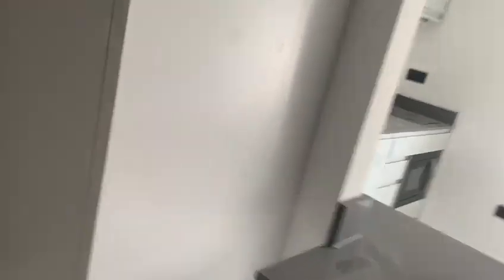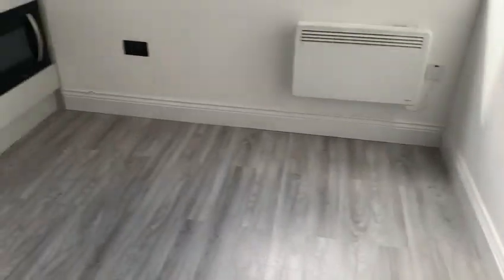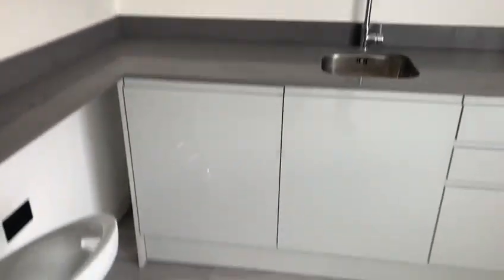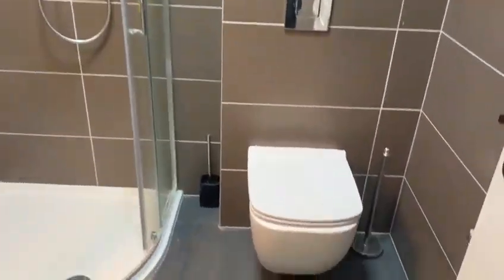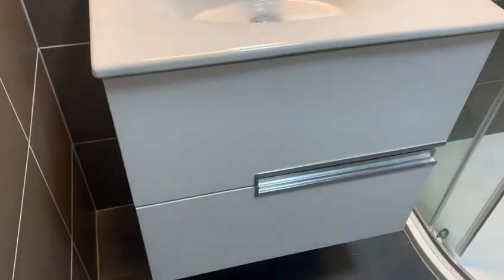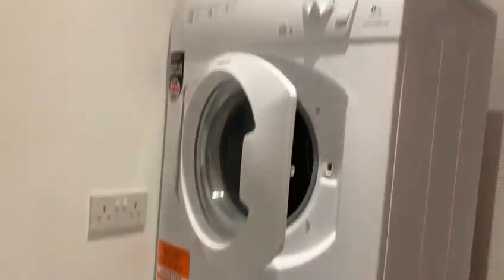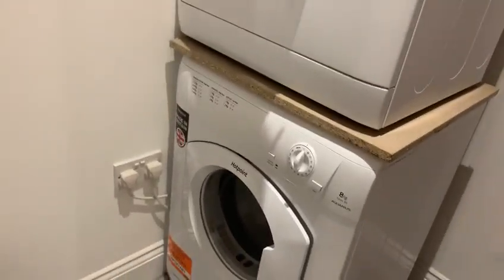Colindale Avenue, NW9